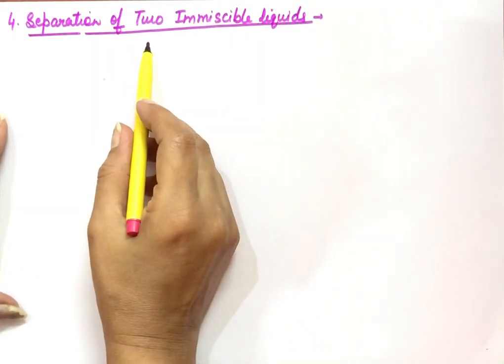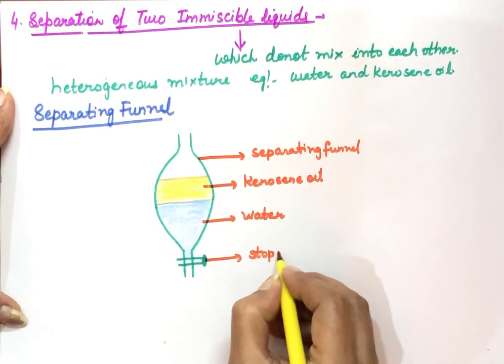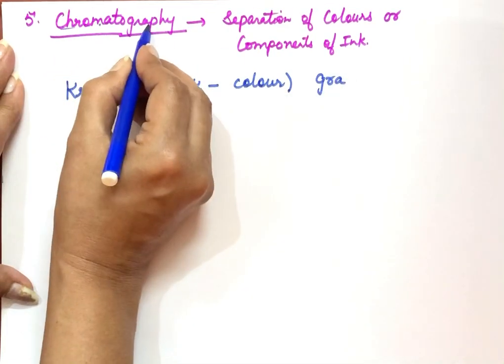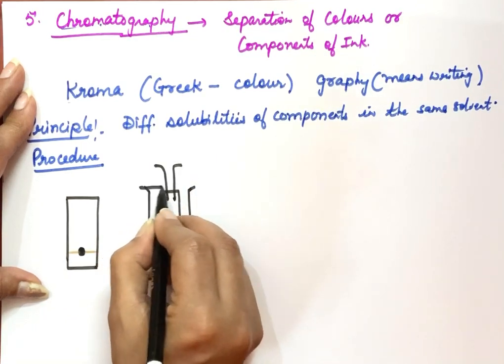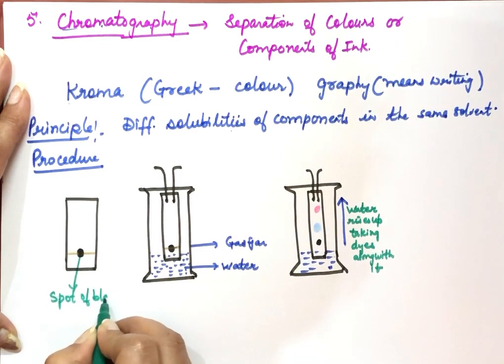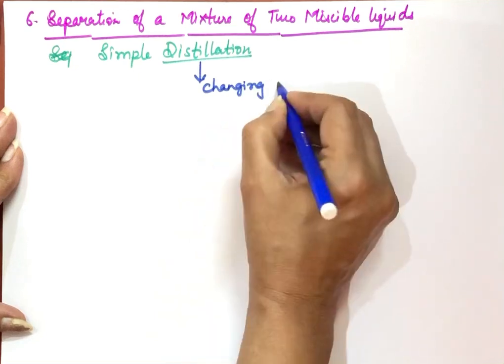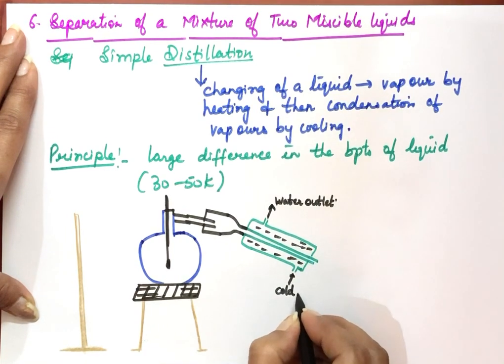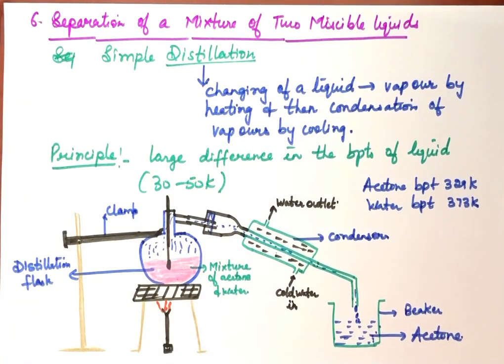Class 9 Separation of components of mixtures (Part 2)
Separation of components of mixtures ( Part 2)